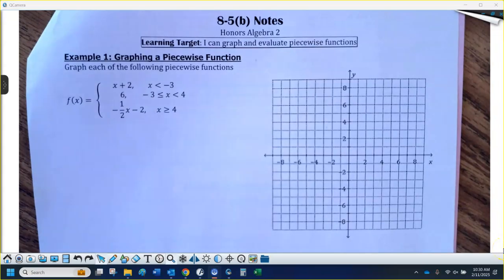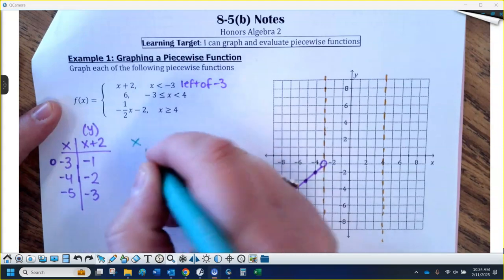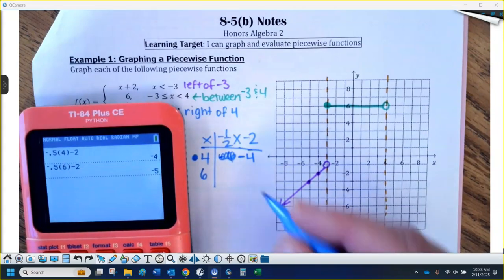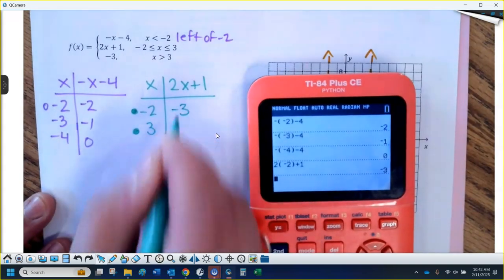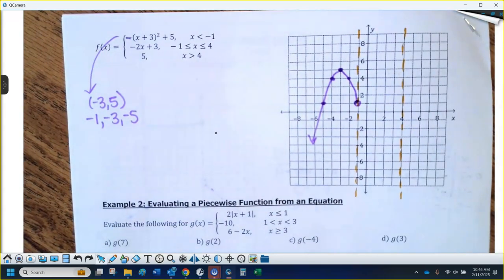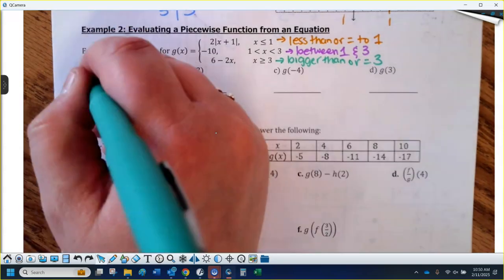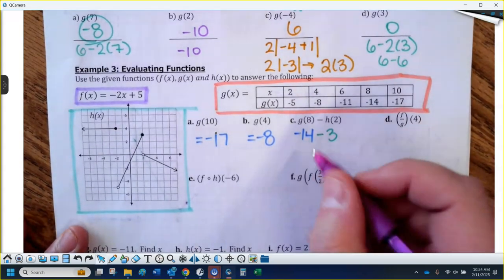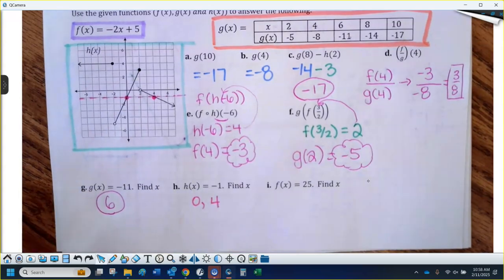HA2 8-5b Notes (graph piecewise functions)